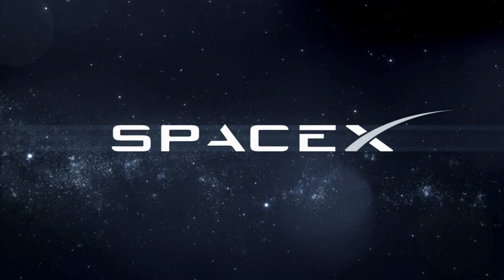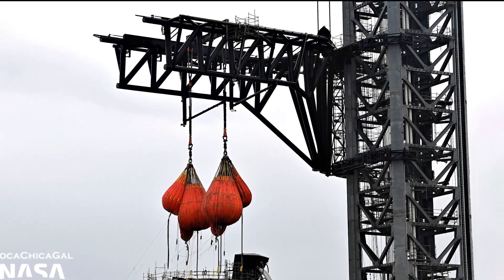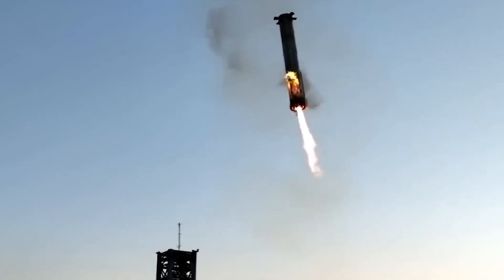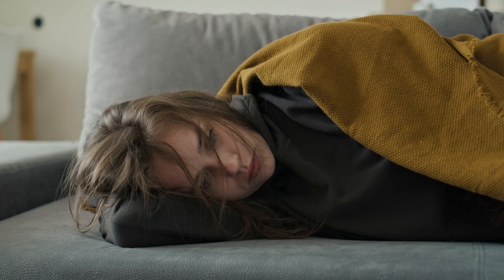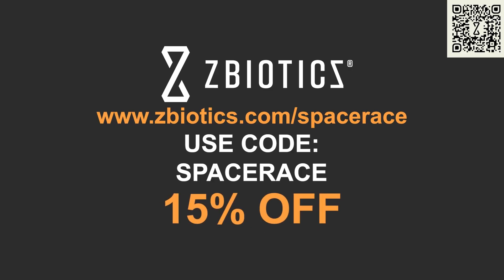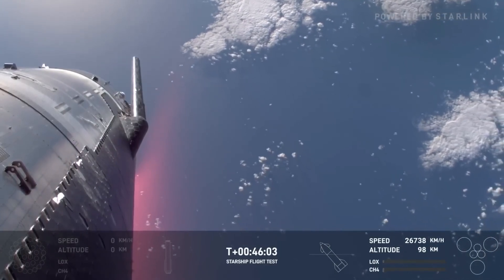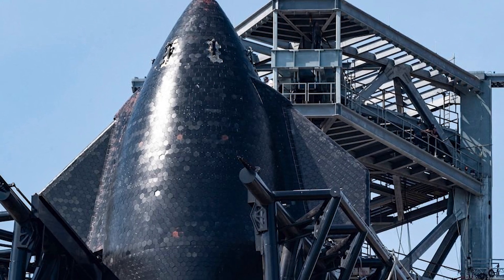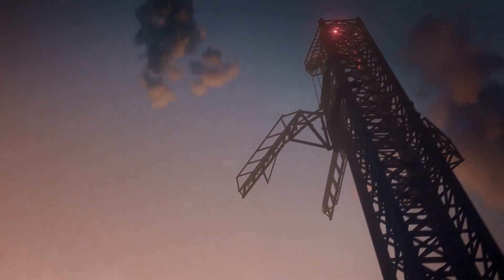What Exactly Happened On SpaceX's FIFTH Starship Test Flight!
Last Video: What Happened When NASA Launched A Monkey Into Space